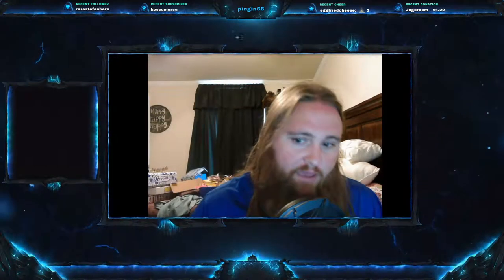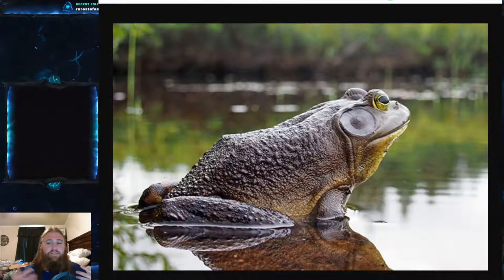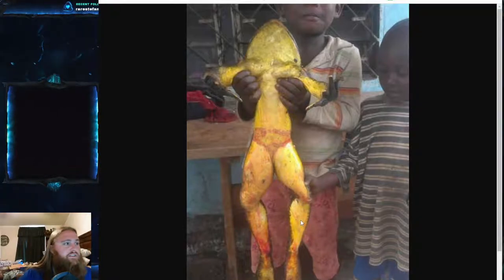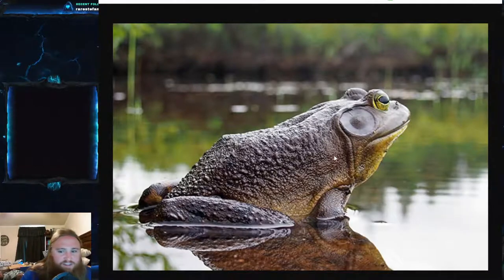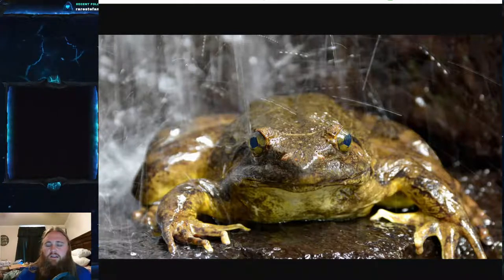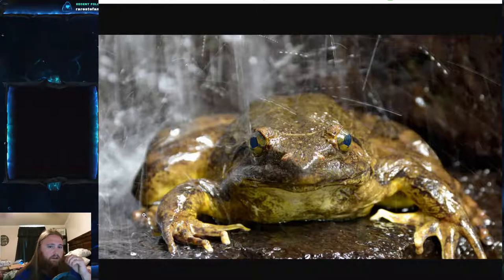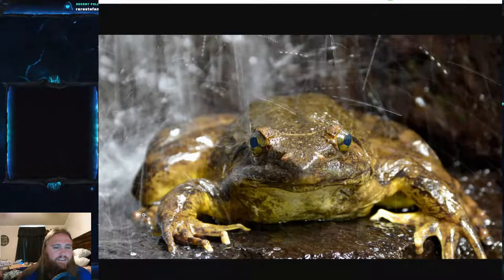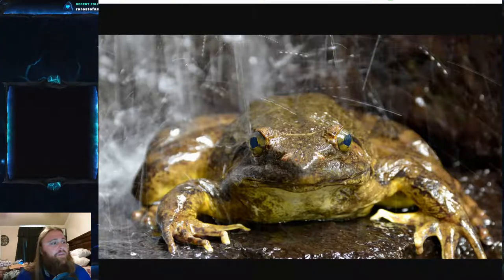Herp Monday #43 - Goliath Frog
Welcome everyone to Herp Monday #43!  This weeks Herp is the Goliath Frog, the giant frog that hasn't changed since the dinosaurs!  And please be safe out there!  If you would like to come hang out on twitch, please come